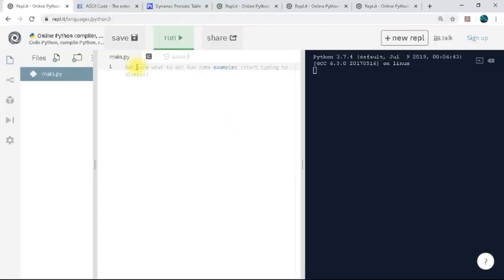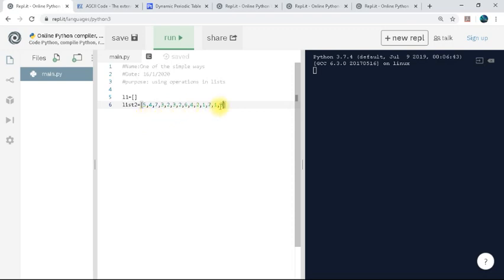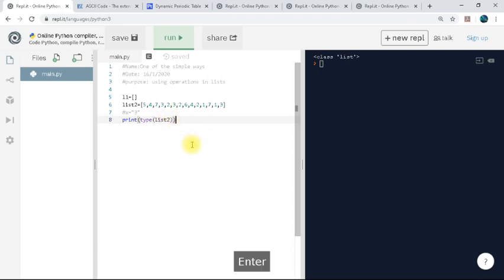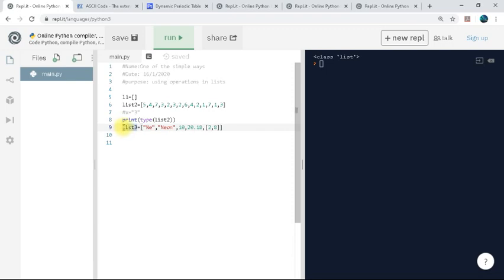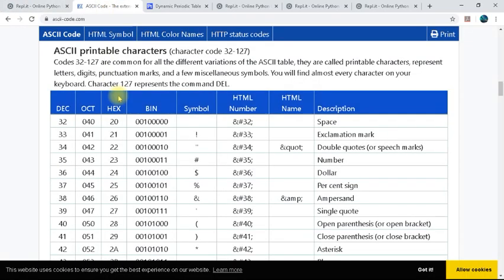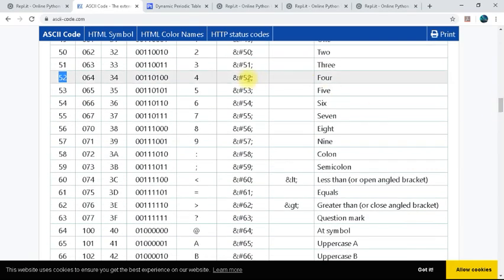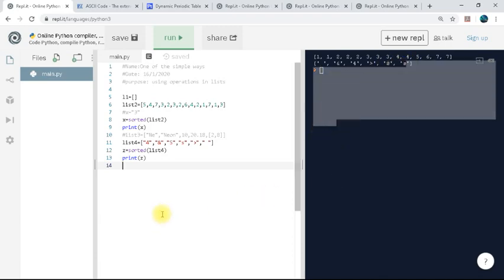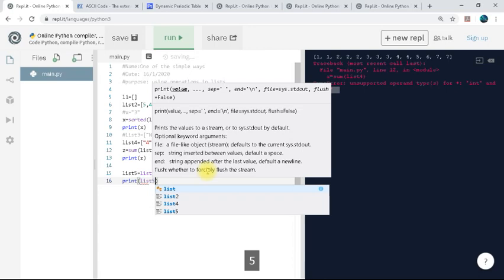Introduction to Lists in Python: Operations on Lists Part 1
Hello everyone!
In this video, we are covering the following:
- Data types
- Homogenous and heterogeneous lists
- Operations on lists : len() , min() , max(), sum(), sorted(), list()
- Using ranges with a list function